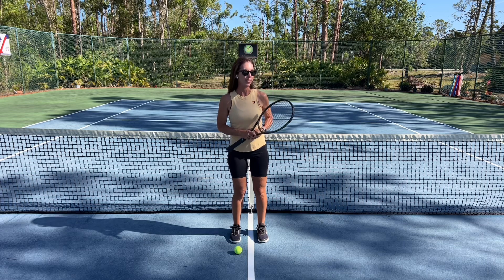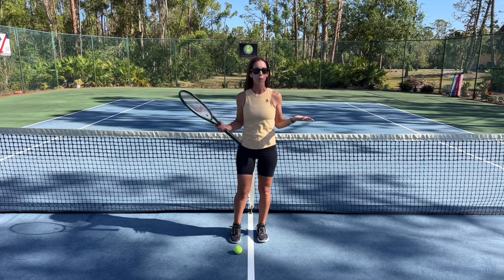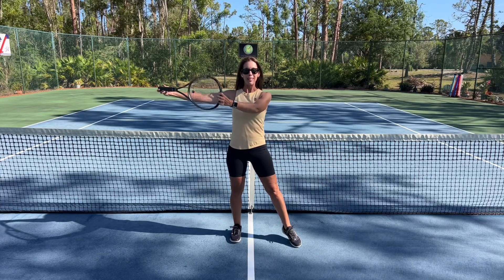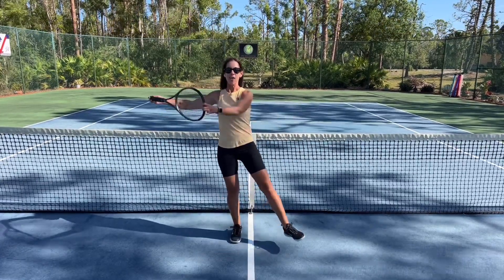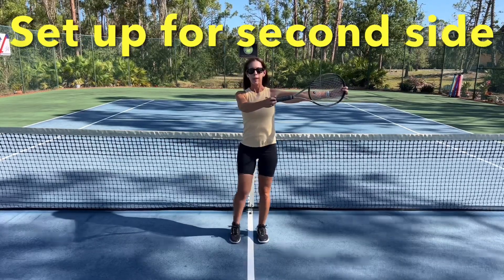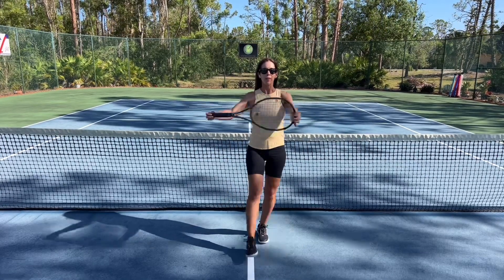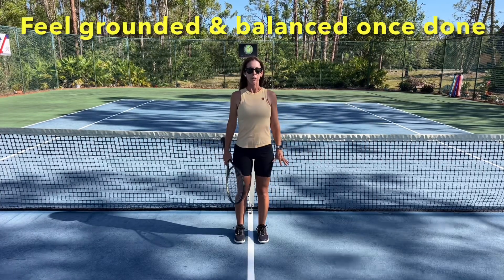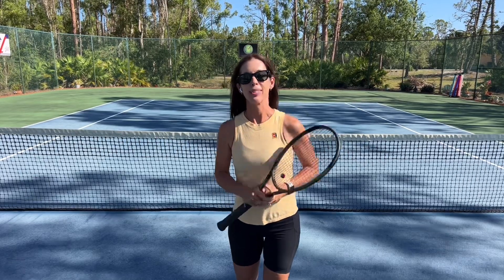Yoga for Tennis Players-"Kickball Balance"-Loosen the outer hip & find focus before tennis play!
Join USPTA Elite Tennis Pro/Yoga Alliance Yoga teacher for this dynamic movement inspired by Melina Meza that's wonderful before tennis play! Loosen the outer hip on top of working the core and finding balance before tennis play! Because of the balance involved, notice how your mind must stay present in order to coordinate the actions. Go at the pace which works best for you and have fun with the movement on both sides!